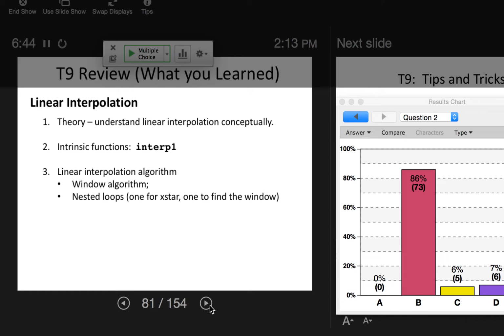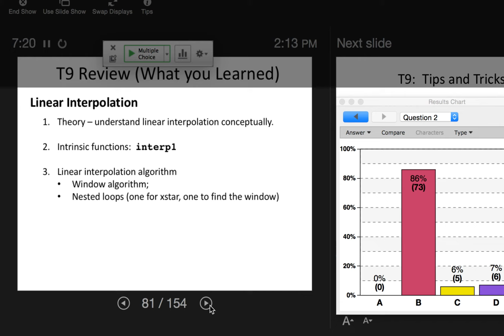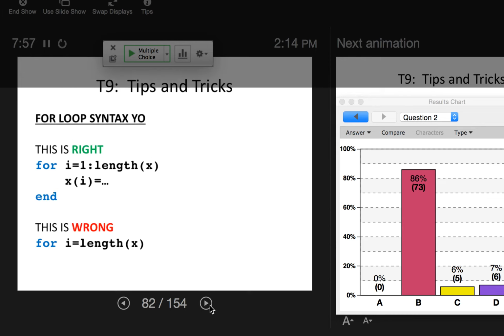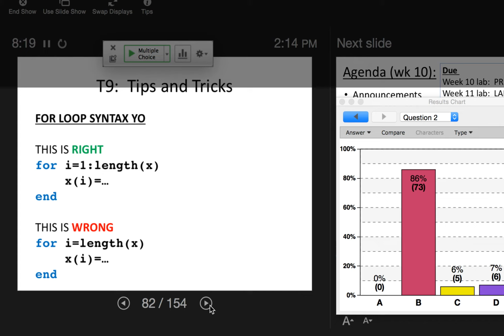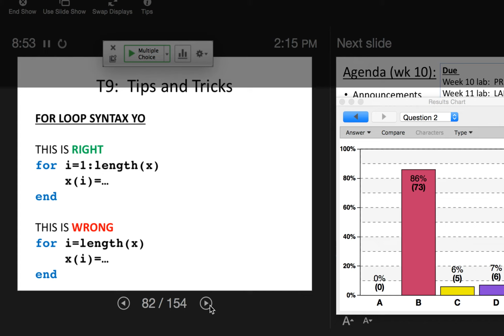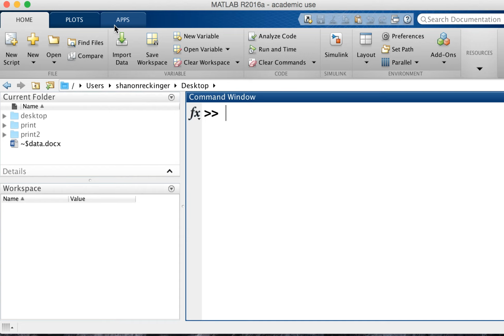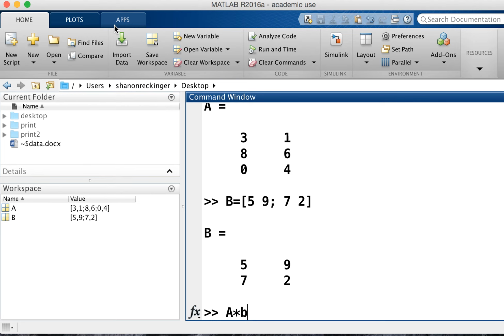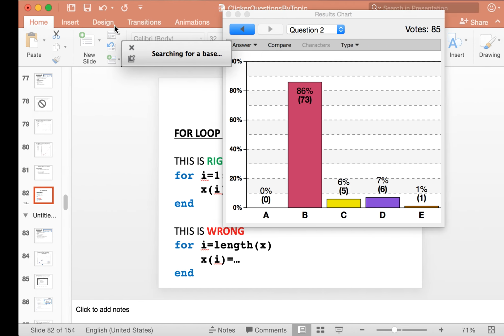Linear Algebra - Lecture